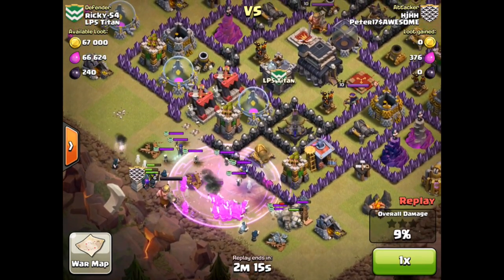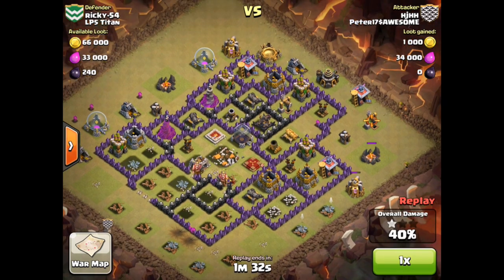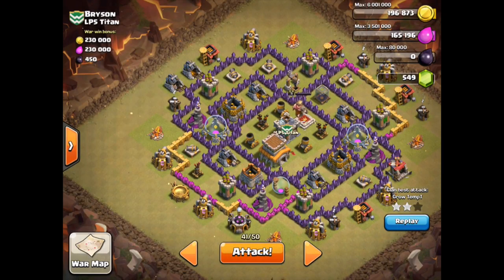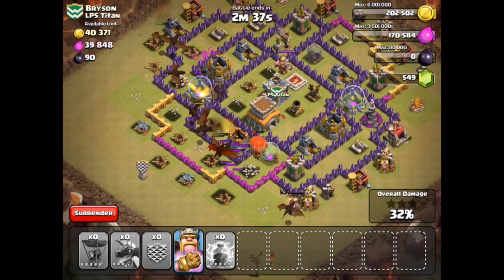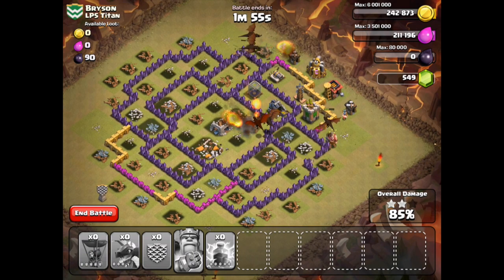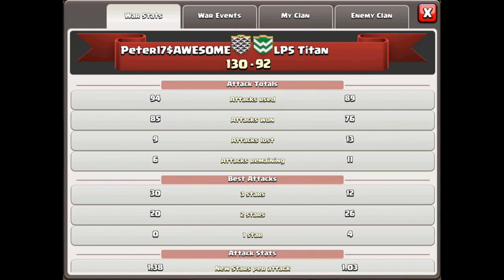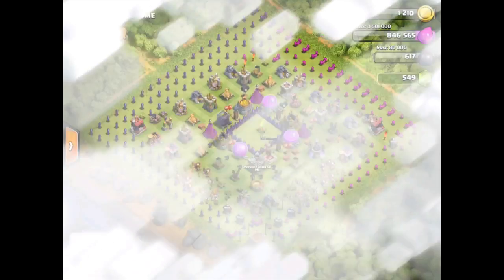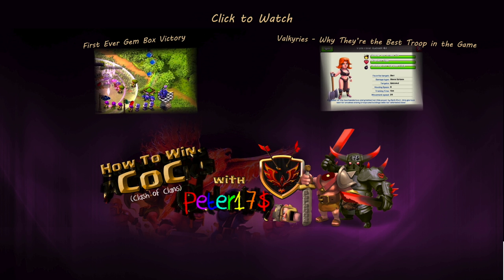Clash of Clans Clan Wars - Peter17$Awesome Shocks the World - Win Clash of Clans Episode 13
Join Peter17$ on his (comedic?) quest to 'win' Clash of Clans. In today's episode, a Lost Phoenix feeder has the unfortunate task of facing Peter's main clan in a clan war. What many took to be a 'joke' or 'troll' Clash of Clans clan has proven itself capable of winning multiple clan wars!

Love him or hate him, Peter17$ just won't seem to stay away. But not to worry- Galadon will be back tomorrow with more high level attacks and strategy breakdown.

Thanks for helping to make Clash of Clans Attacks one of the fastest growing Clash of Clans channels on YouTube! I will continue to read all of your comments, like I always have!

Please let me know what you'd like to see in future episodes! Until next time- FULL ATTACK!

All music licensed through Sean Spruiells Entertainment. Licensing documentation on file with YouTube.